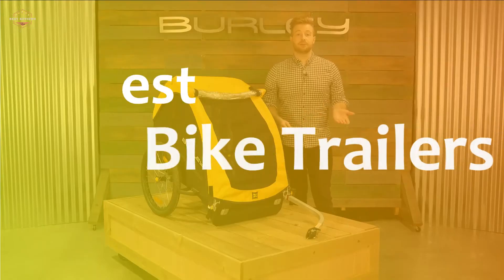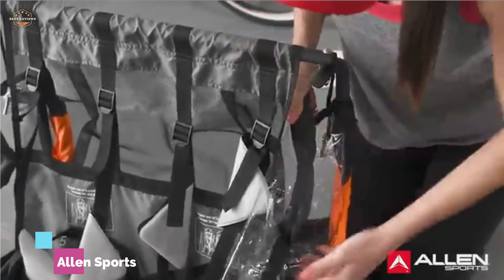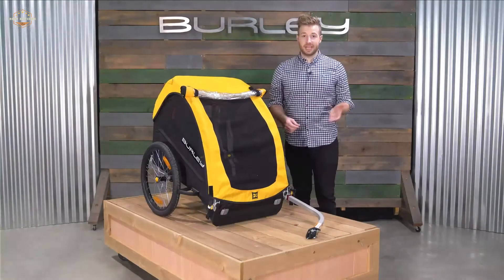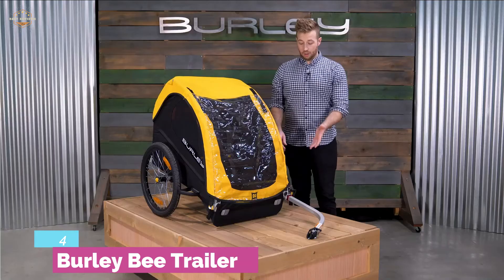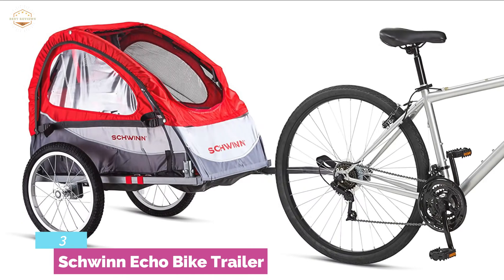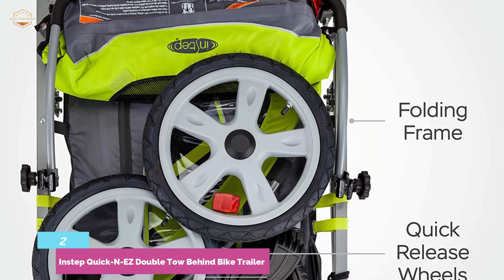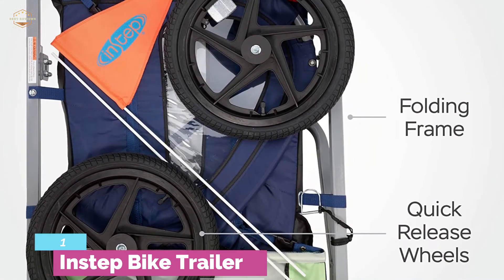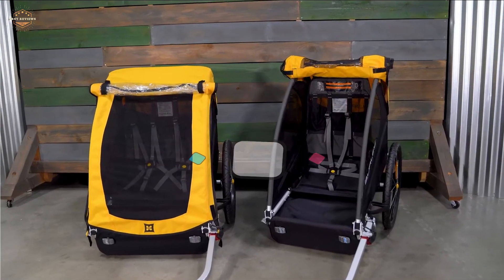The 5 Best Bike Trailers 2021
5. Allen Sports Deluxe Bike Trailer

4. Burley Bee Trailer

3. Schwinn Echo Bike Trailer

2. Instep Quick-N-EZ Double Tow Behind Bike Trailer

1. Instep Bike Trailer